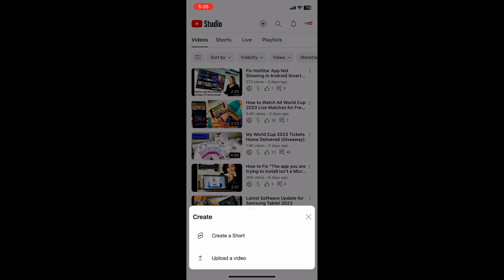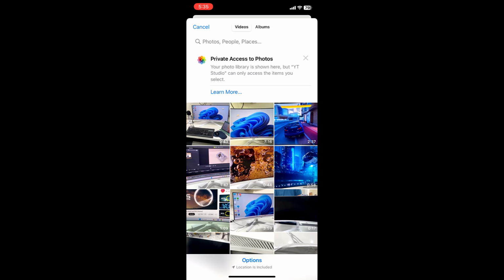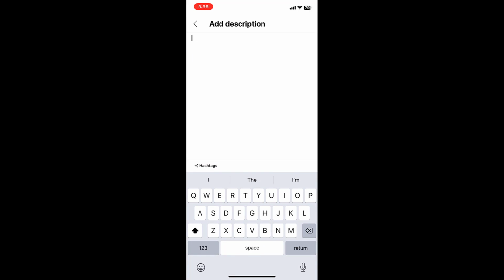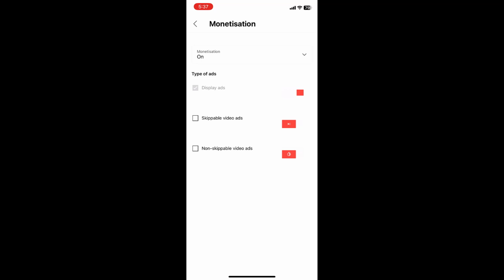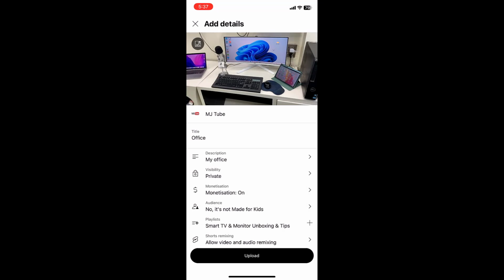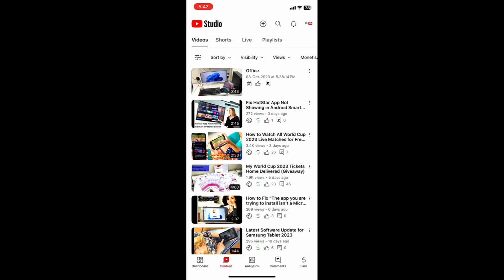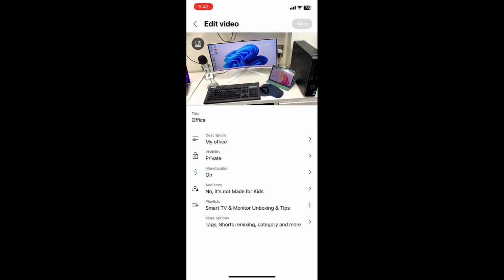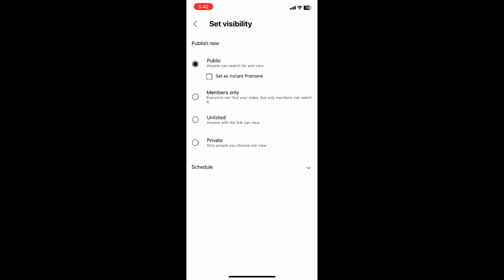How to Directly Upload Videos & Shorts from Phone YT Studio (New Feature)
Directly Upload Videos & Shorts On YouTube from Phone YT Studio